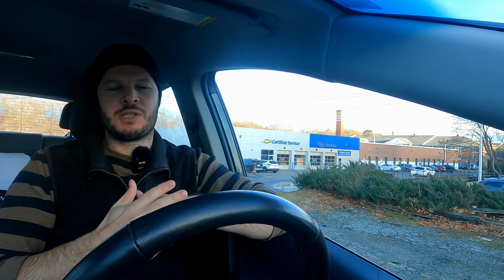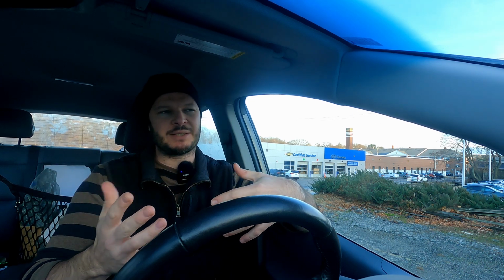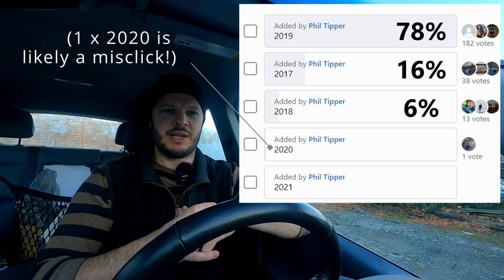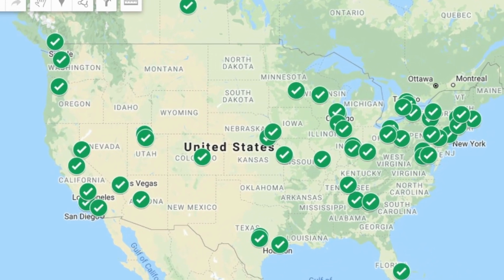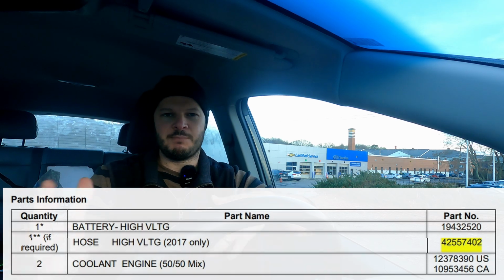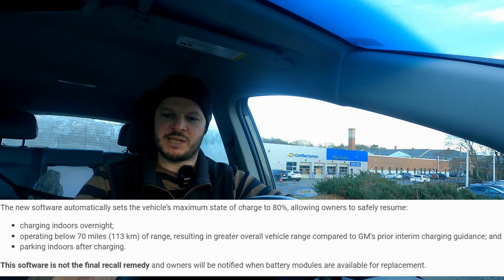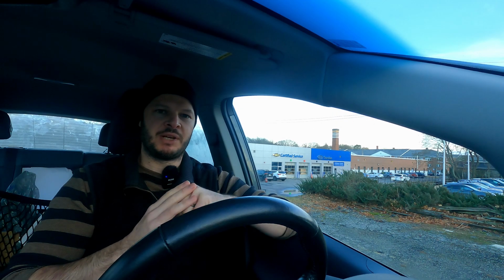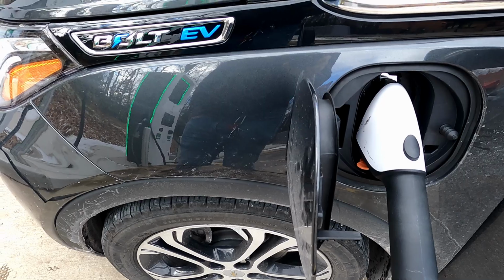Chevy Bolt EV Recall: Software Update + 2017 Bolt Guidance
Battery replacements are well underway and the updates on the Chevy Bolt EV recall keep on coming. New software from GM is a partial remedy that helps some but might not suit everyone, while the acceleration of pack replacements in the 2017 Bolt EV population brings a new item for owners to watch for.

Our last update of the year on this topic looks at all of those items, offers a few practical tips for owners still awaiting their Bolt EV battery pack replacement, and shares why we don't intend to get GM's new software in our 2020 Bolt.

***ADDITION: All owners getting a replacement pack should also confirm dealers will perform a "vacuum-assisted bleed" and refill of the battery coolant system. A few owners have reported low coolant levels and a need to return to the dealership for this action after their Bolt displayed a "Service: High Voltage Charging System" warning.***

If you have dealer recommendations for this process, please share them in the comments below so that we can build a full list/map for other Bolt drivers. Thanks in advance!

Full breakdown of recall/replacement training from Donohoo Chevrolet in Alabama, one of the dealers recommended by Bolt owners in the area:

Chapters:
0:00 - Start
0:12 - Intro
0:50 - Progress Update on Pack Replacements
1:42 - Replacement Breakdown by Bolt EV Model Year
3:12 - How Can I Find a Suitable Dealership?
4:26 - Specific Advice for 2017 Bolt EV Owners
5:15 - A Note on 80% Software Partial Remedy (N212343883)
7:00 - Why We Don't Intend to Get the Software Update
10:31 - Conclusion + Questions

Part # for 2017 Chevy Bolt Hose Fitting: 42557402
(Check with dealer if they need/have this prior to pack replacement)

*** Big thanks to Bob, Dave and Brian for keeping the java flowing as the year draws to a close! ***